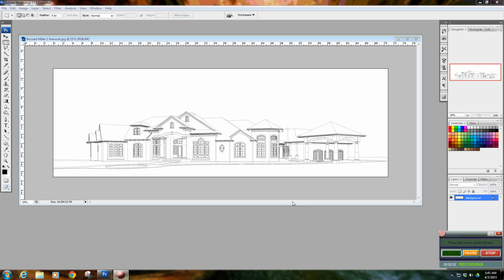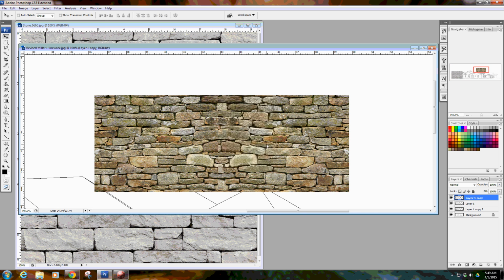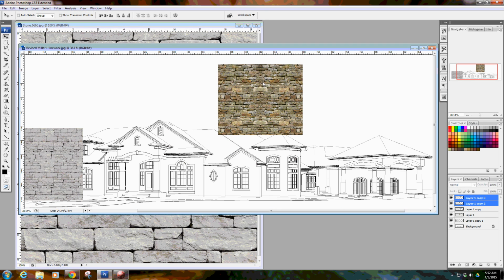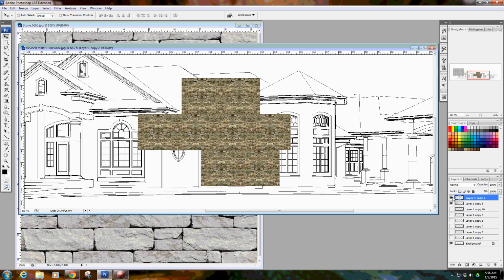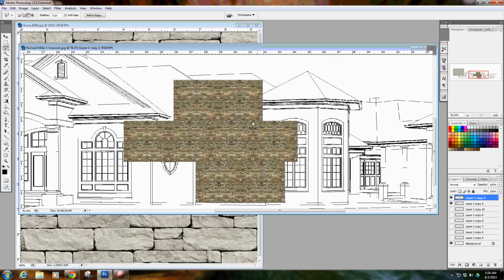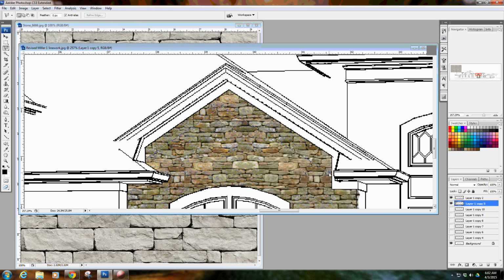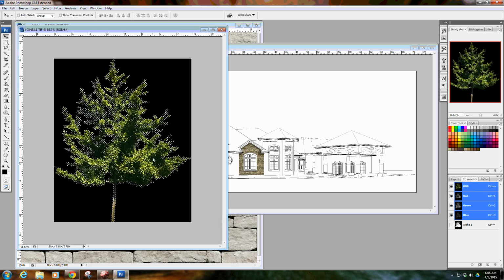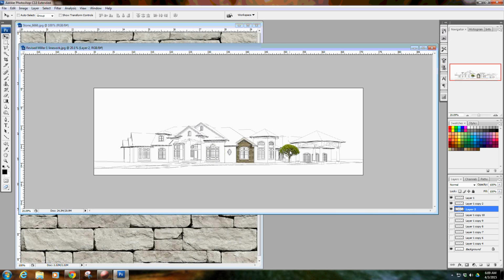PhotoShop Tutorial #2 - Miami University Arch 214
Texture Application, Isolating Basic Items from a background